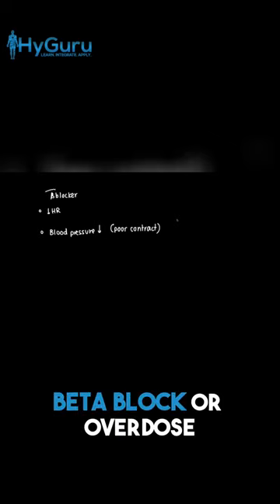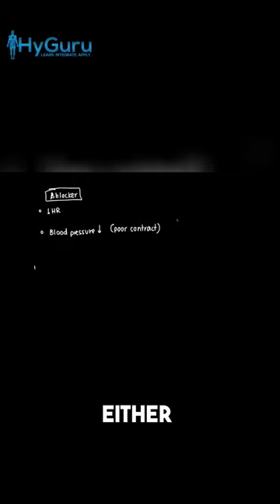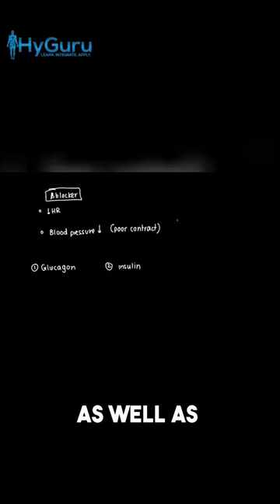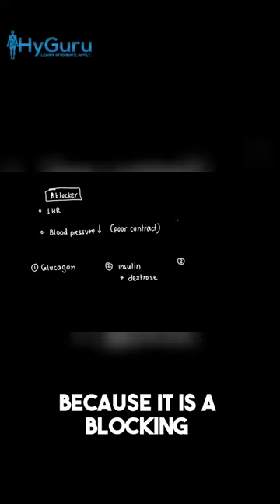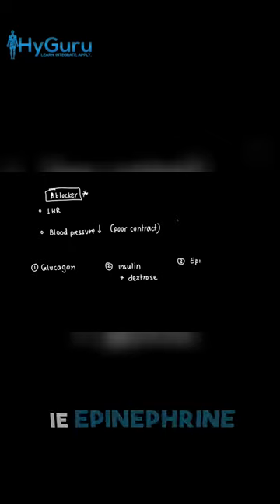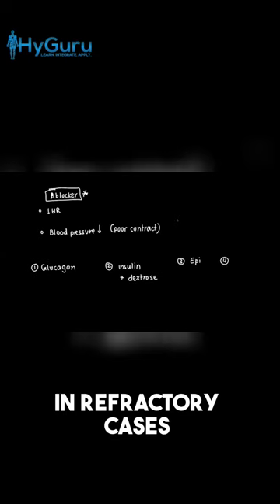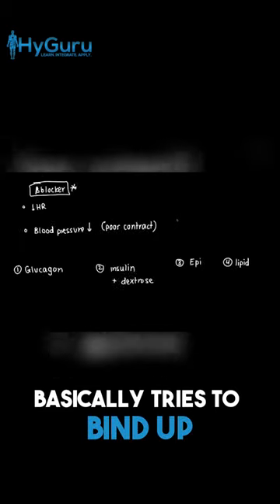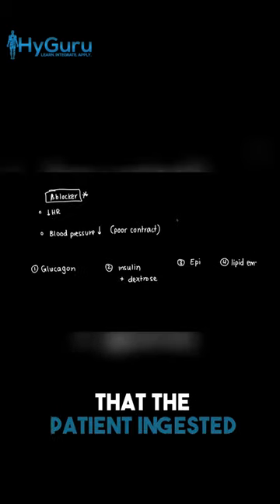Toxicology for the USMLE | HyGuru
Join me for my upcoming webinar:
USMLE Step 2 CK: Principles for Preparation and Test-Taking Strategies on April 15, 2023, from 10AM-1 PM EST. This is a USMLE Step 2 CK Test Taking Masterclass.

MY FREE USMLE COURSES (you get a certificate at the end 😅)
🎓 USMLE Step1 NBME Top Concepts